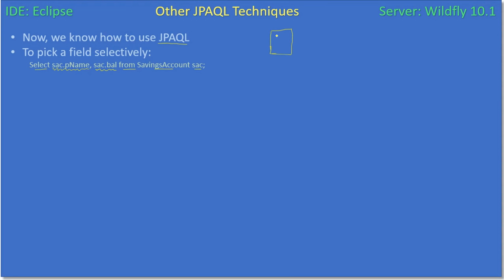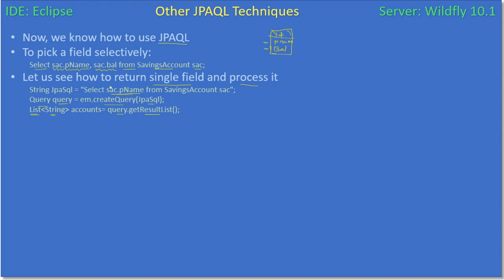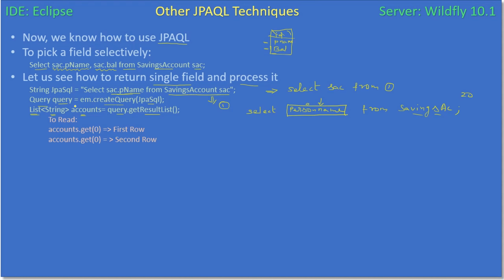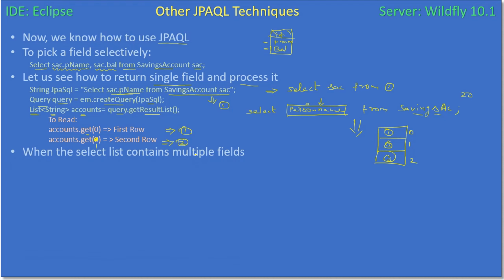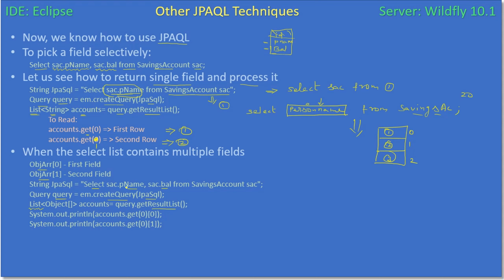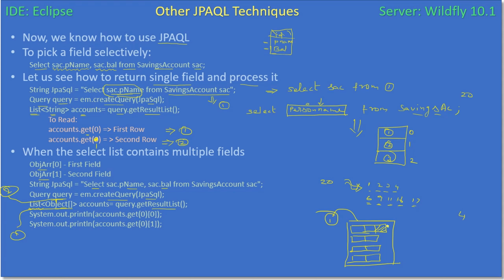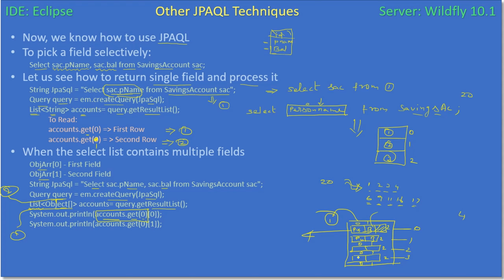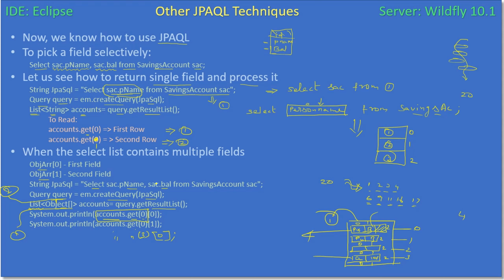Entity JPA Query | Part 7 - Select Column(s) | JavaEE EJB JPA Tutorials #31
In this EJB JPA Tutorial, we will see how to use JPA Query to pick columns selectivelty from the entities.